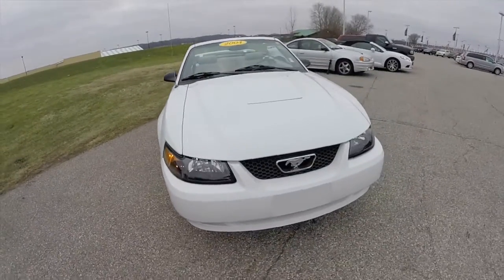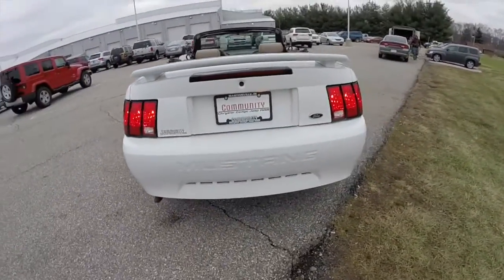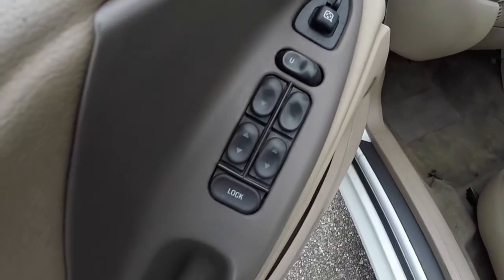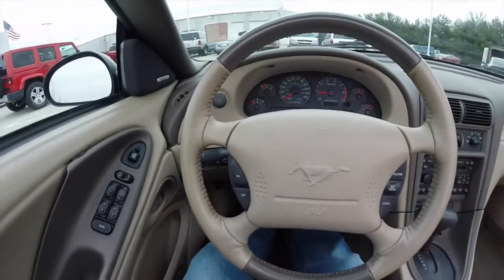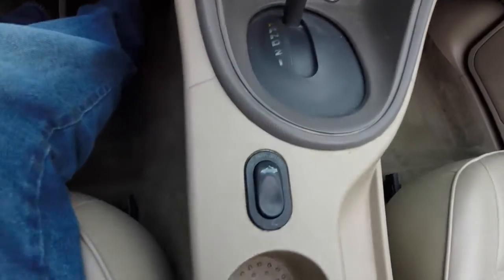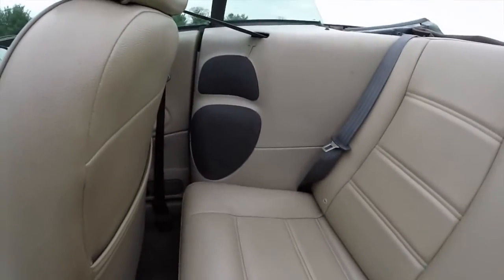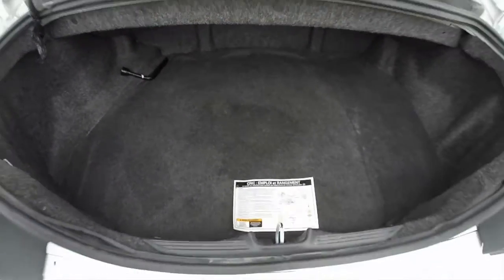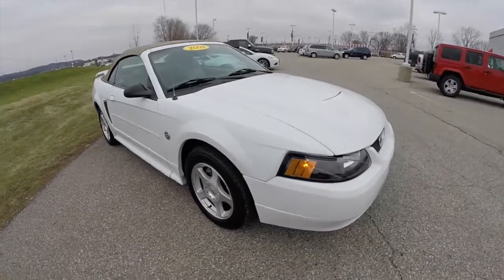2004 Ford Mustang 40th Anniversary Convertible White | P9911A